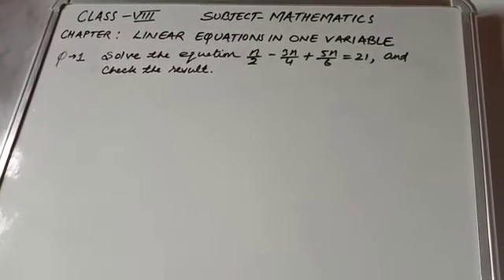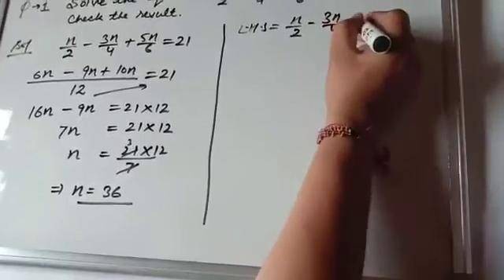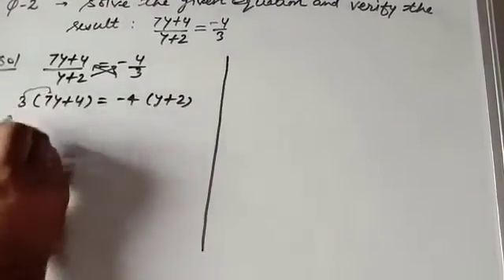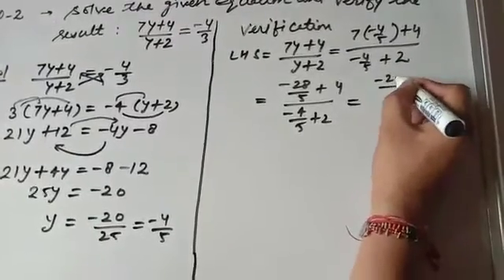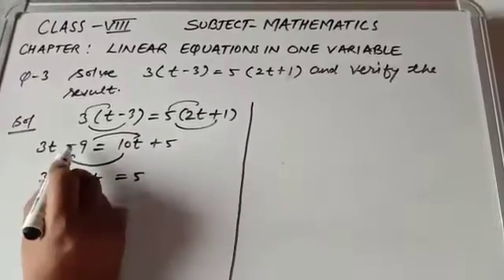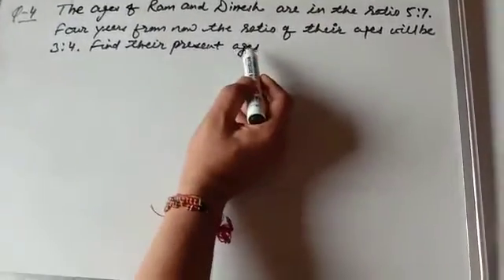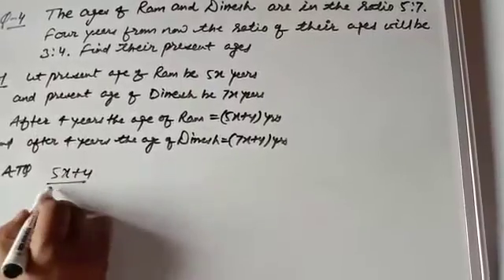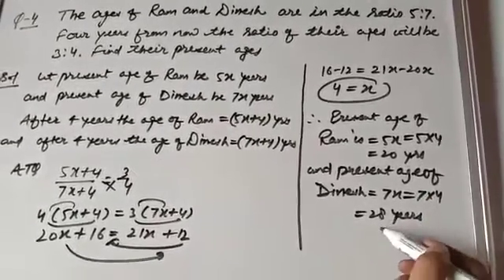Mathematics- Class-VIII (Linear equations)